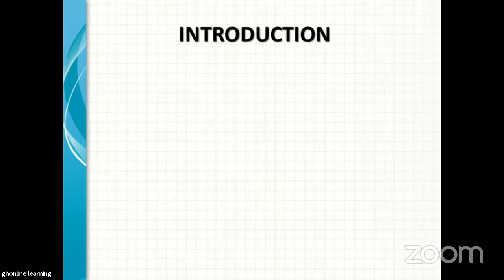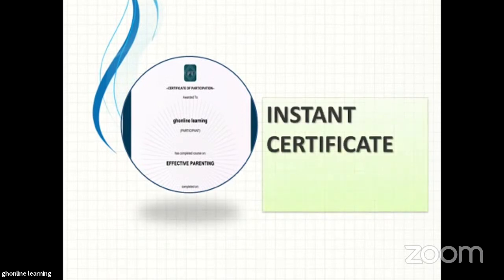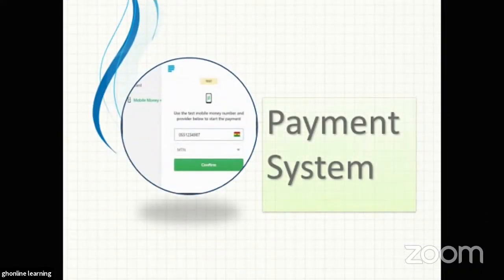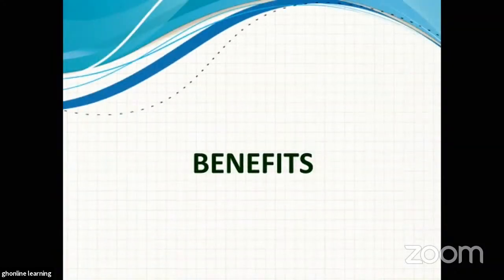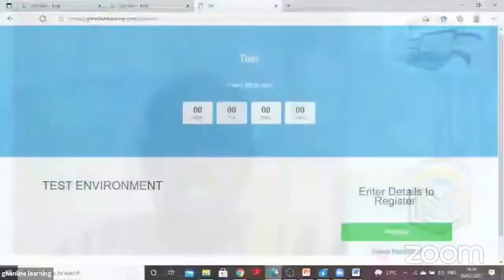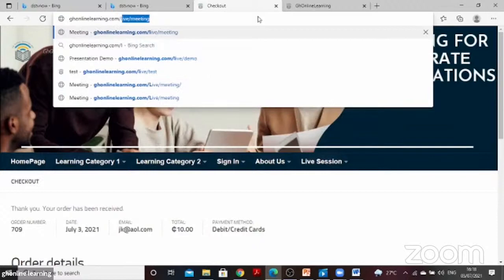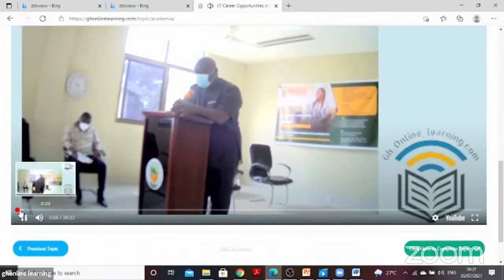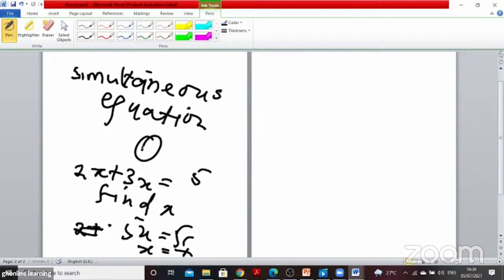ghonline learning's Zoom Meeting